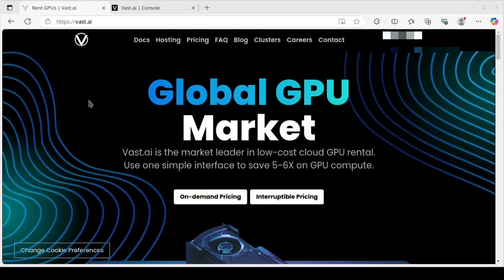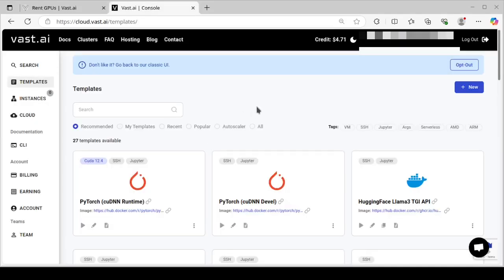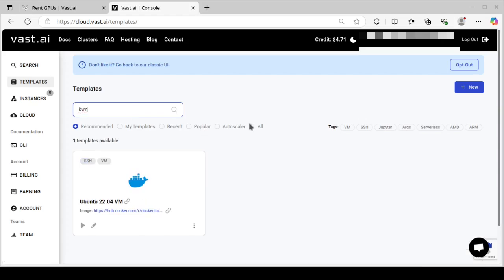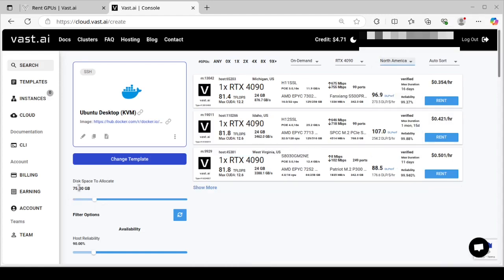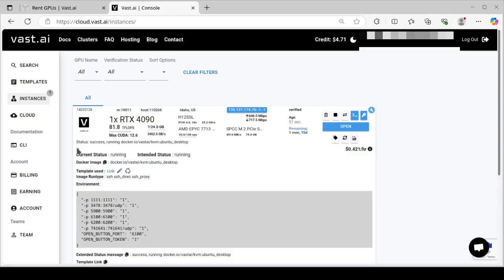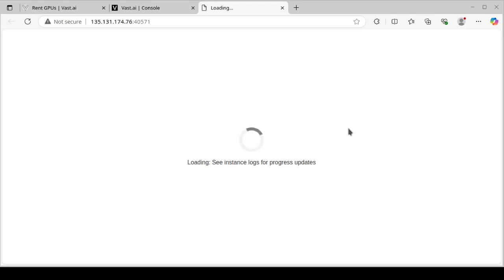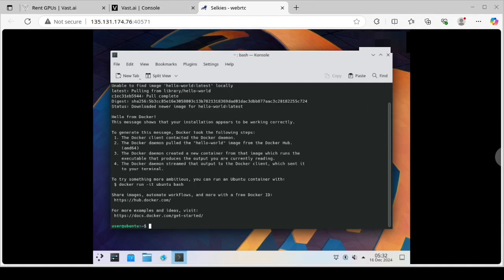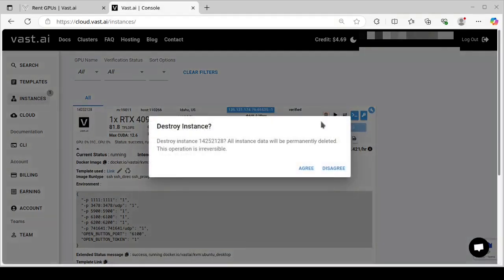How To Run Docker Commands On Vast.ai